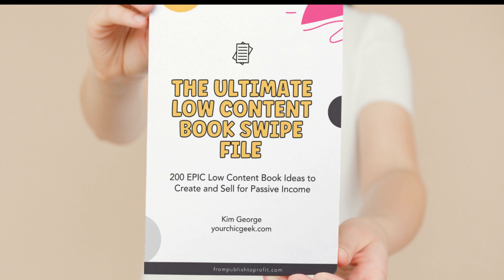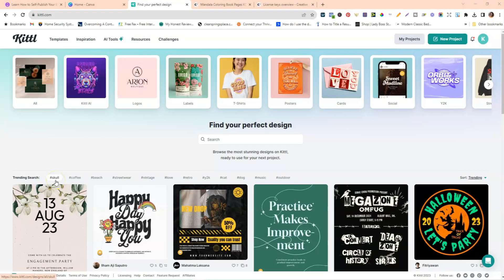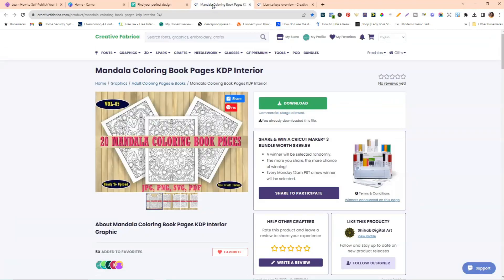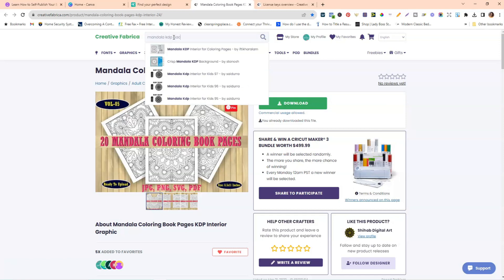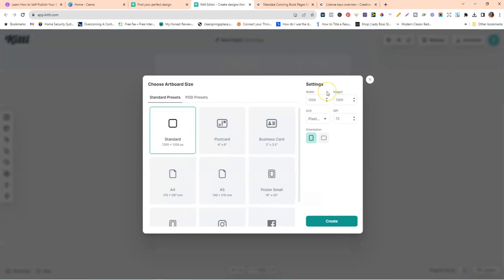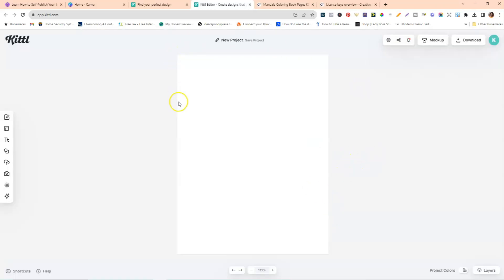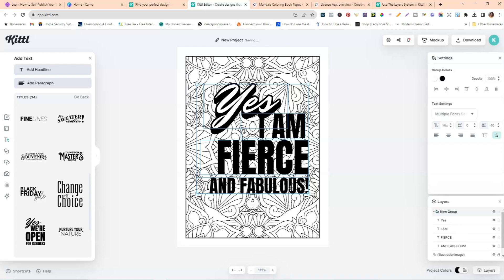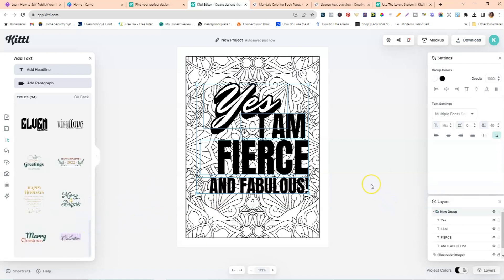Kittl Design Tutorial: Creating Gorgeous Quotes Coloring Pages for KDP or Print on Demand Shops!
In this Kittl Design tutorial, I am sharing tips on how to create stunning quotes coloring pages for KDP or Print on Demand Shops -- in Minutes!

FREE MASTERCLASS
The 7 Step Framework I Used to Create and Sell EPIC Low Content Books for Passive Profits